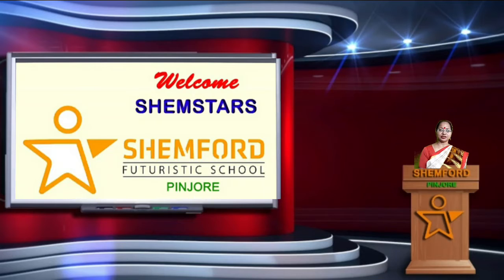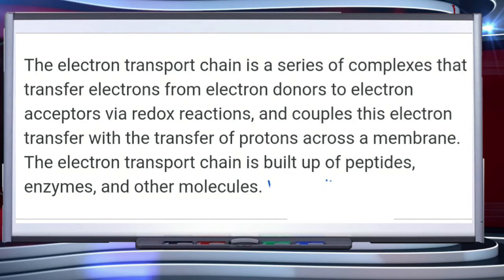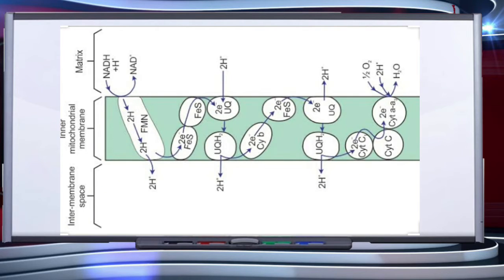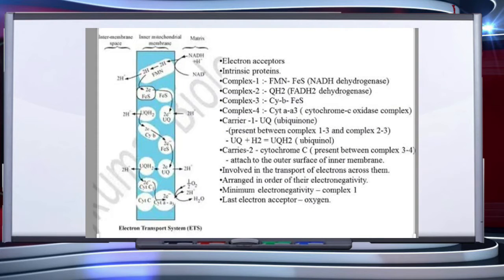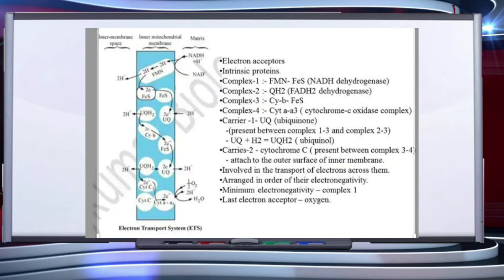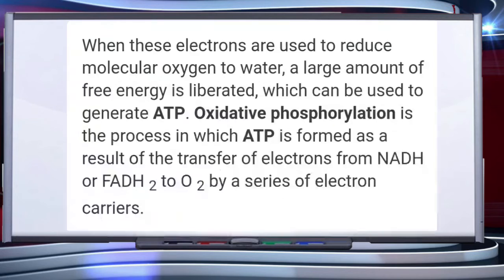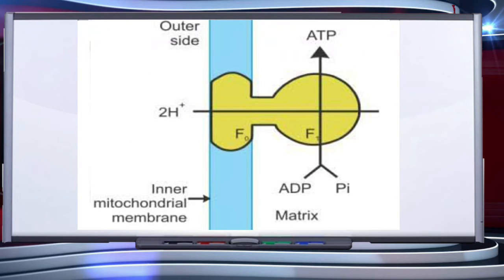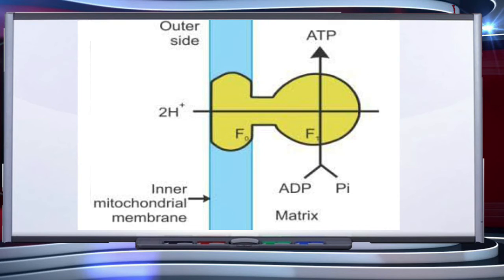class _11_biology _chapter _14_Respiration in plants:ETS